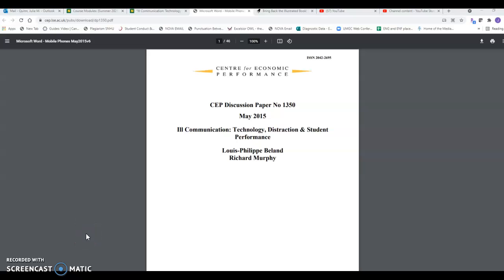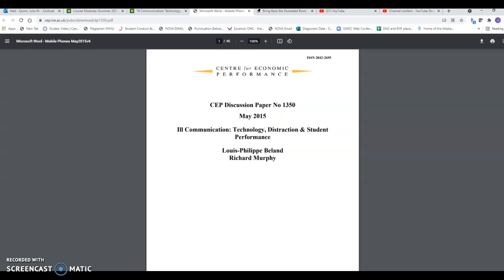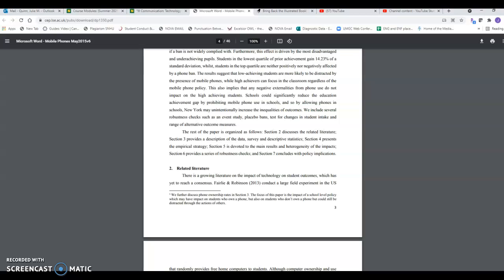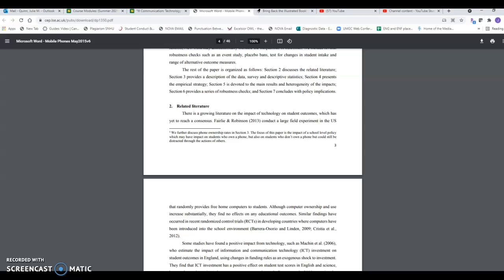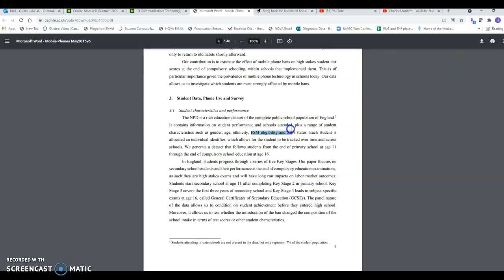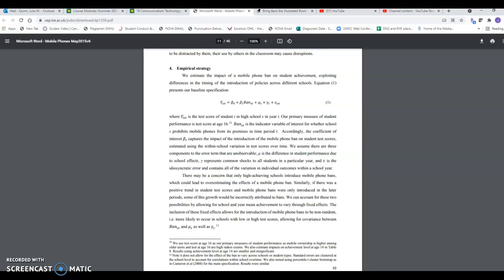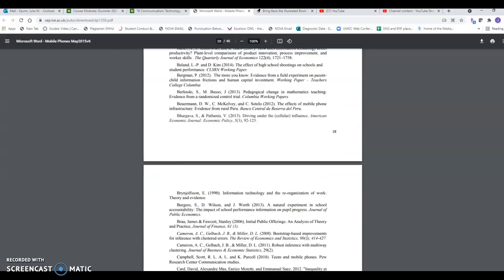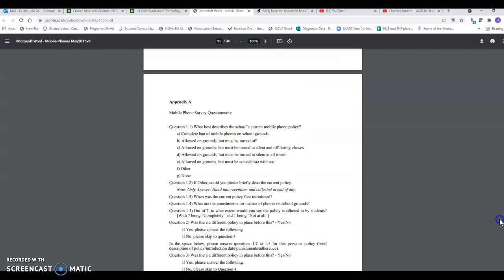How to Read an Academic Article (ENG 111)